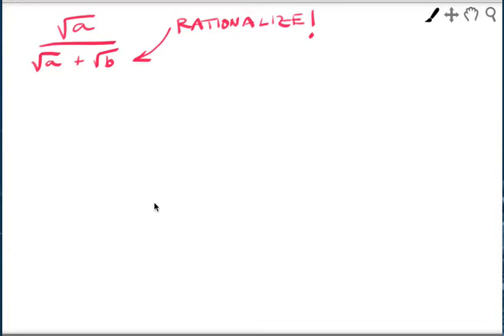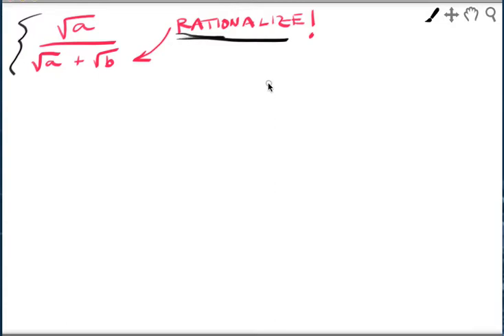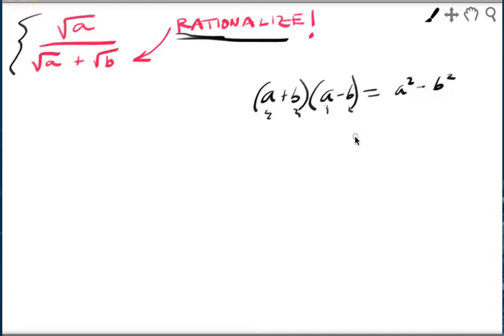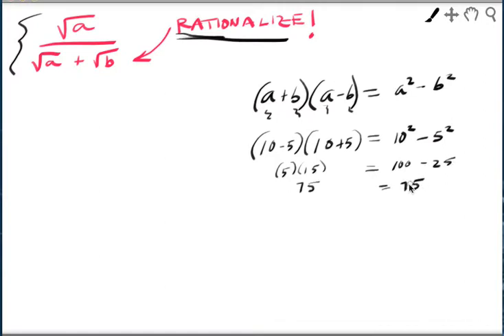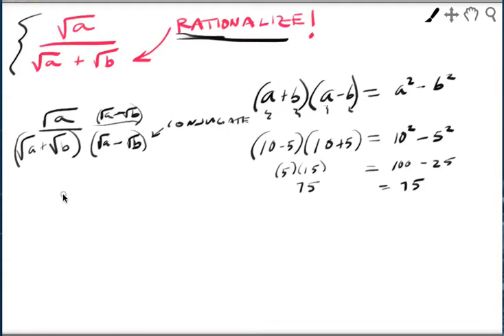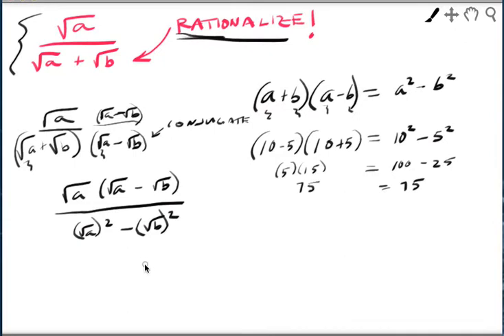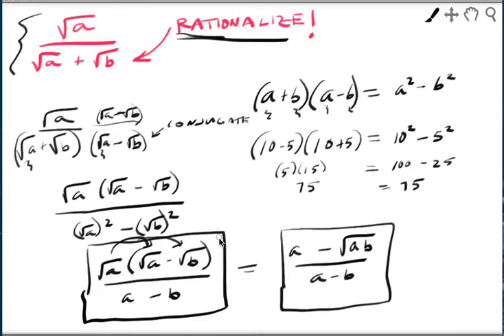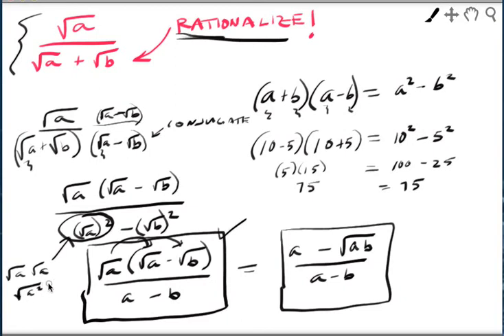Rationalize The Denominator